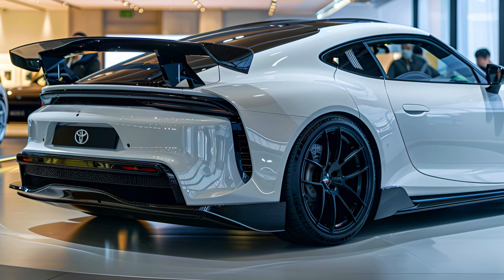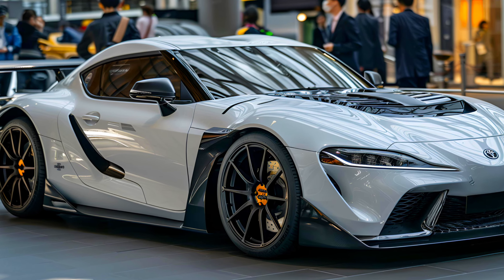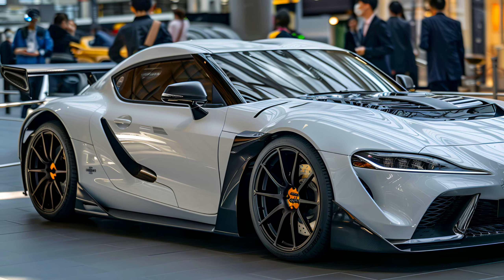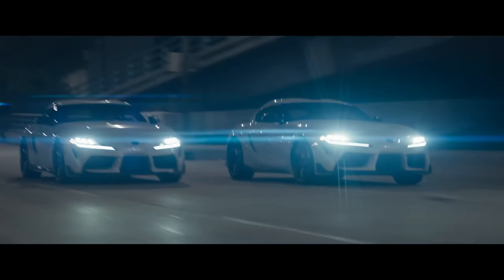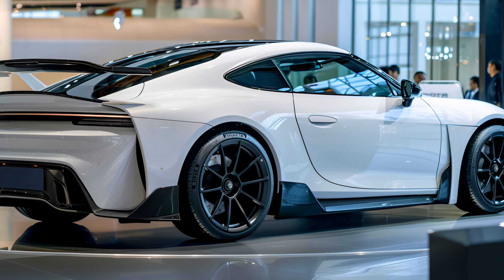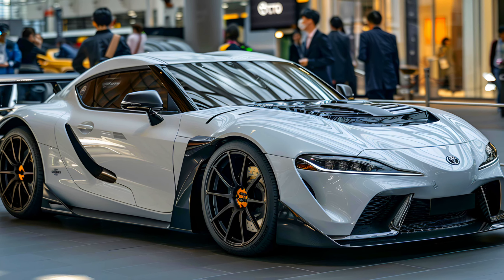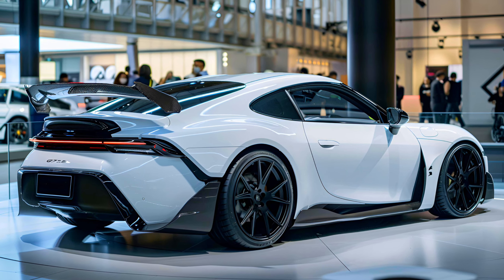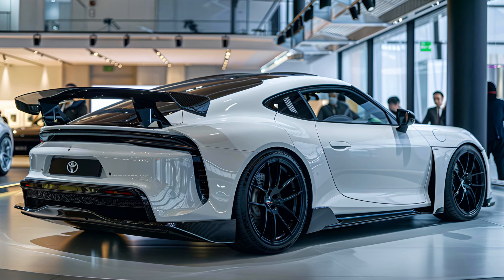All New 2025 TOYOTA CELICA GR SPORT Revealed!!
The highly anticipated 2025 Toyota Celica sport car is set to make a bold entrance into the automotive market. Drawing inspiration from its iconic predecessors, the 2025 Toyota Celica combines cutting-edge technology with sleek design to deliver an exhilarating driving experience. With its advanced features and performance capabilities, the 2025 Toyota Celica aims to position itself as a top contender in the sports car segment. Sporting a futuristic exterior, the 2025 Toyota Celica showcases aerodynamic lines and bold styling elements that not only enhance its visual appeal but also improve its overall performance.

As far as we can tell, this unofficial 2025 Toyota Celica Sport is a mix between the smaller dimensions of the GR86 and the feisty nature of the GR Supra with the same roof style but a new styling for the front and rear light clusters, among others. It's entirely wishful thinking, so take it with a healthy grain of salt, by the way. Alas, since we're in the field of 'what if,' how about this hypothetical Celica Sport getting a hybrid powertrain – the one inside the 2025 Camry (2.5-liter A25A-FXS inline-four) would be a nice fit, albeit with a little more oomph like somewhere around 250 hp, don't you think?

However, if you want more, the 2.4-liter T24A-FTS turbo I4 could rock some 278 horsepower before getting electrified to 326 horsepower, just like on the Tacoma and Land Cruiser, possibly even on the upcoming 2025 Toyota 4Runner. Or are we too far-fetched?